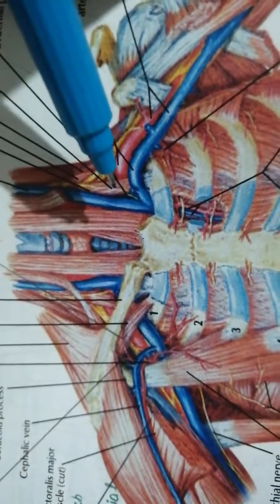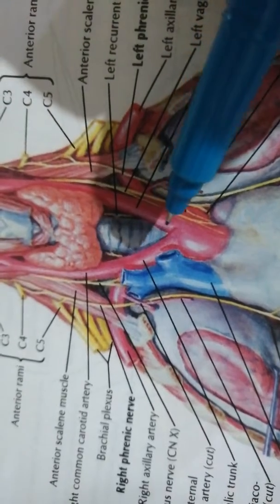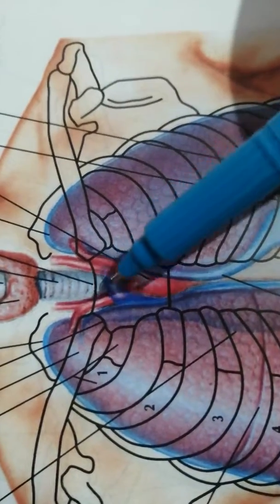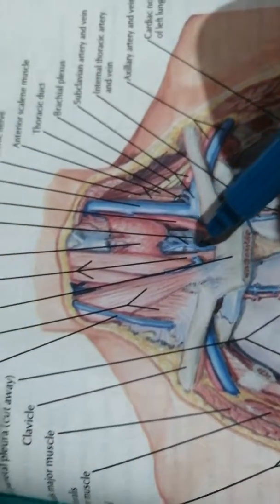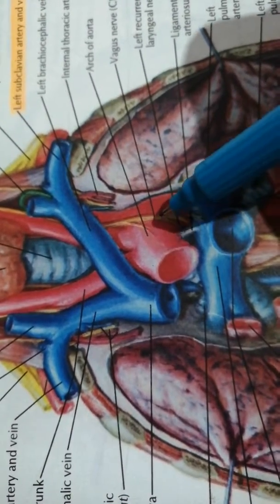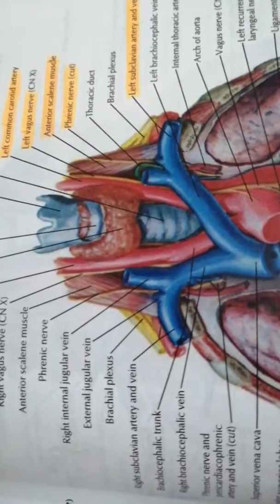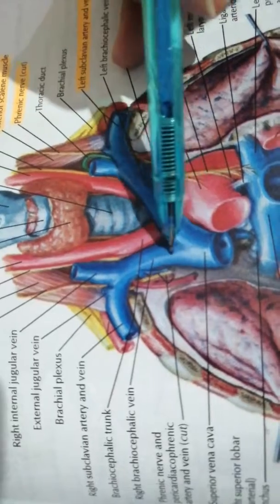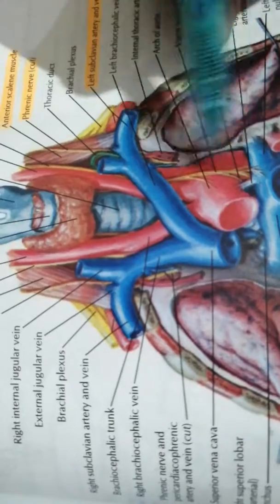Relations of the trachea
Anterior:
1)manubrium sterni
2)sternothyroid muscle
3)thymus
4)left brachiocephalic vein
5)arch of aorta, brachiocephalic trunk and left common carotid artery
6)deep cardiac plexus

Posterior:
1)oesophagus
2)vertebral column

Left:
Arch of aorta
Left common carotid artery
Left subclavian artery
Left recurrent laryngeal nerve

Right:
Right vagus
Right lung and pleura
Azygous vein